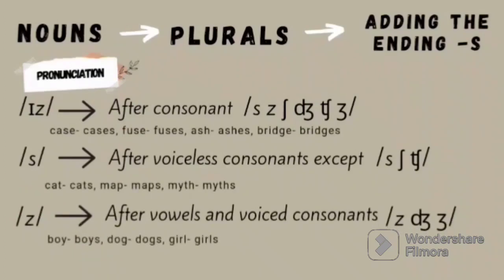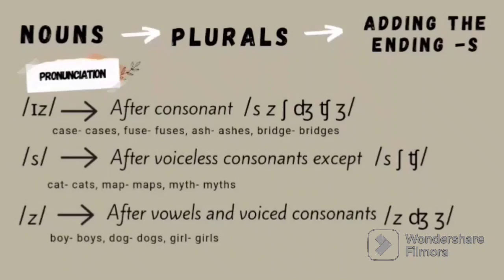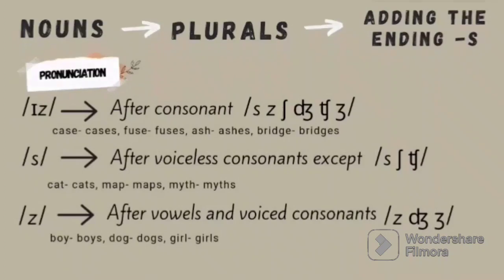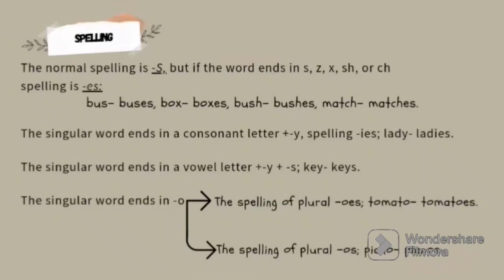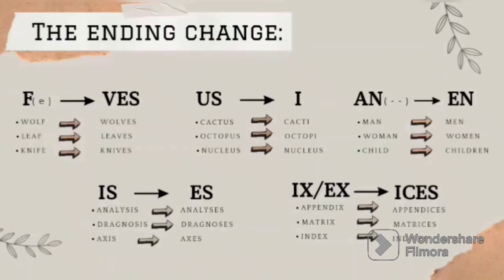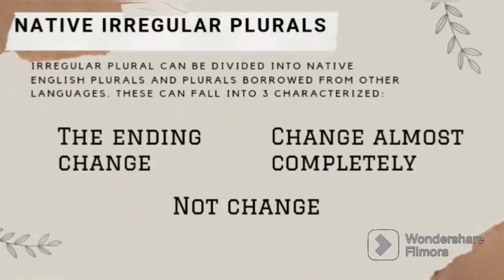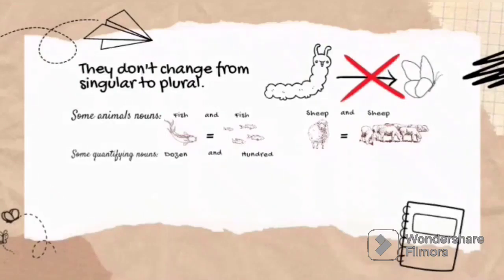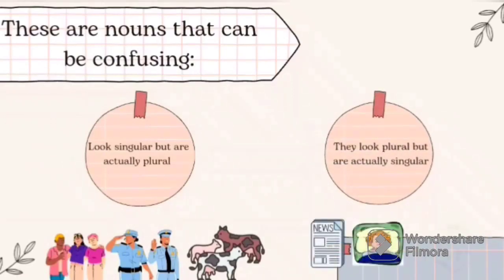Number and case in nouns. Number: Singular and Plural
Trabajo de gramatica inglesa. Carrera traductorado publico de inglés. Fecha 01/05/2023.

Nombre de los integrantes del grupo:
-Gimenez B. Sofia.

-Figueroa Brisa X.

-Viñabal A. Tomas.

-Avalos Angel.